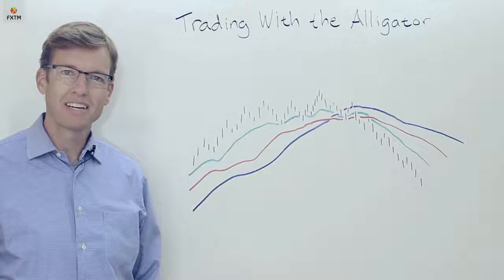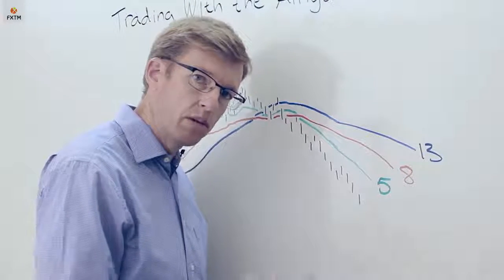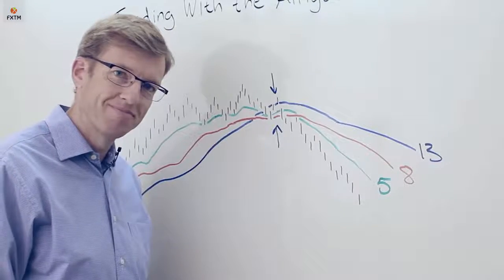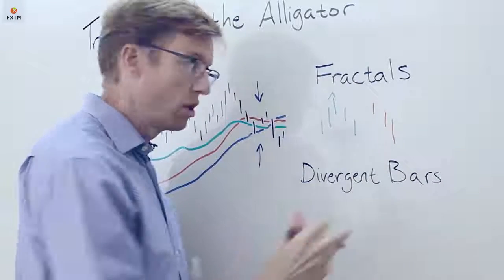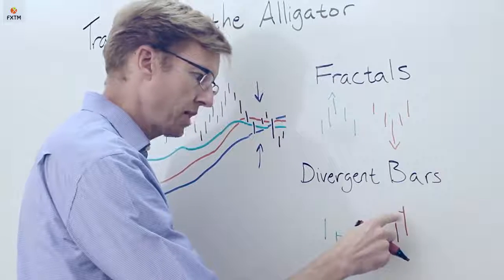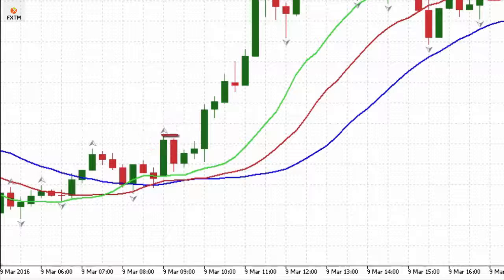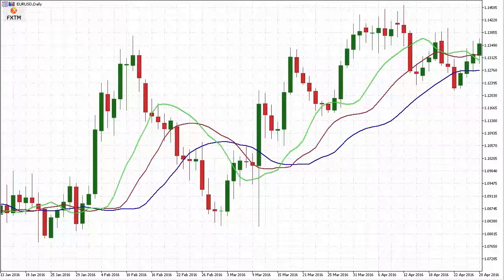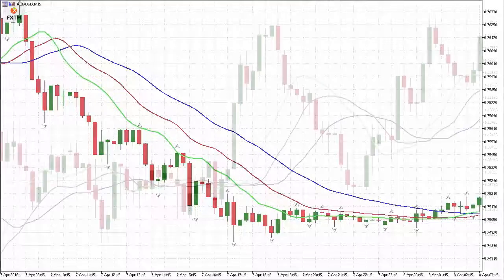29 The Alligator | Forex Trading Education